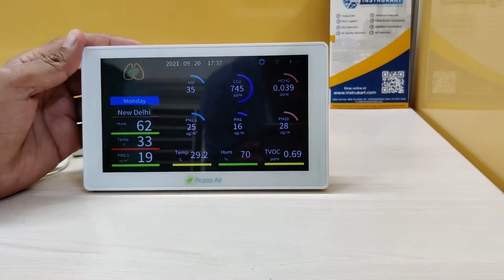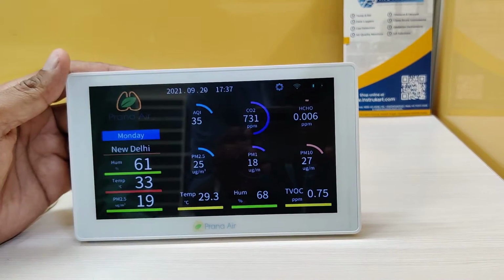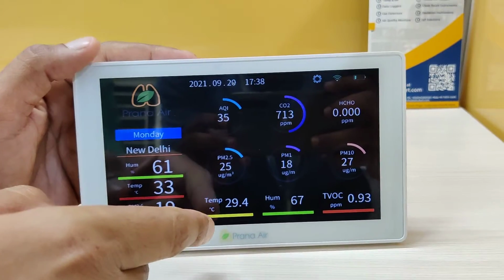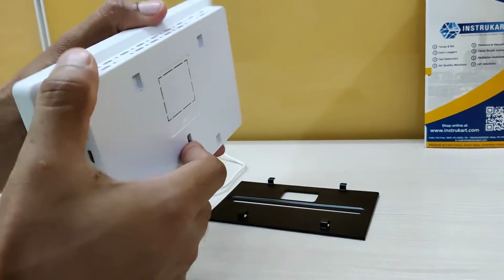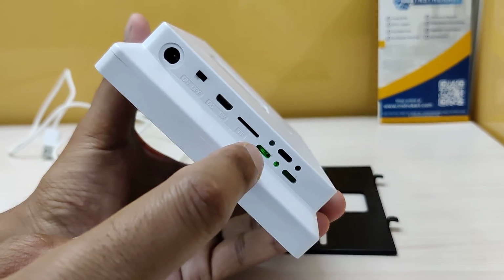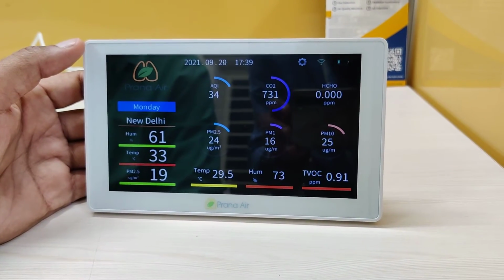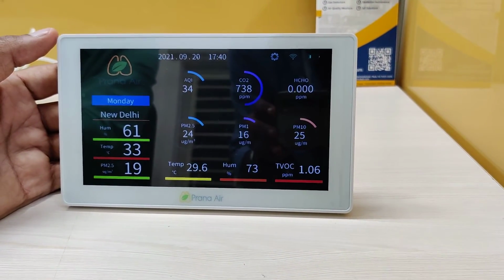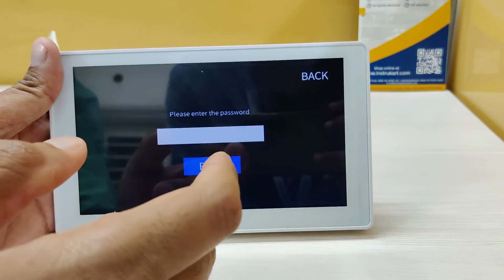Prana Air | Air Quality Monitor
Prana Air Sensible+ Air quality monitors come in two variations basic and advanced. PM1, PM2.5, PM10, CO, CO2, TVOCs, HCHO, SO2, and NO2 are detected by the monitors. The monitor gives real-time data and historic air quality data. The sensors are installed with a 5000 mAh battery, 7 inches touch screen, and with micro USB charging facility. The monitor is easily portable. The monitor is mobile app-enabled and Wi-Fi connectivity is provided. The monitor is in compliance with LEED, WELL, ISHRAE, and WHO standards.

We are also selling our products in : USA, UK, Saudi Arabia, Dubai, France, Germany, Philippines, Africa.